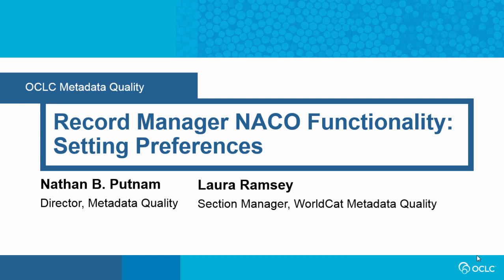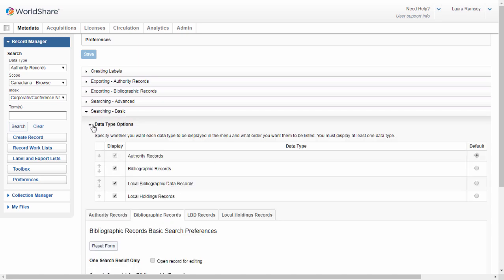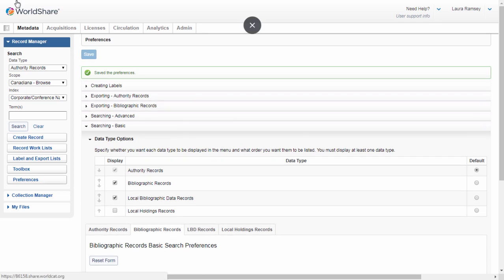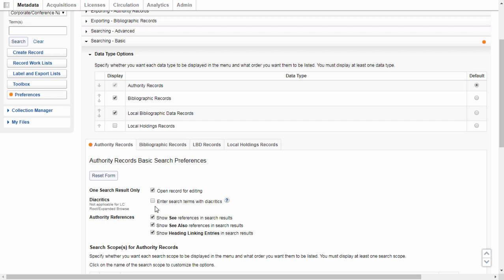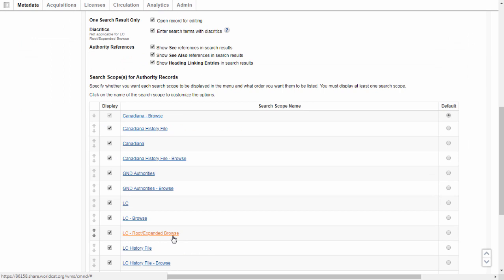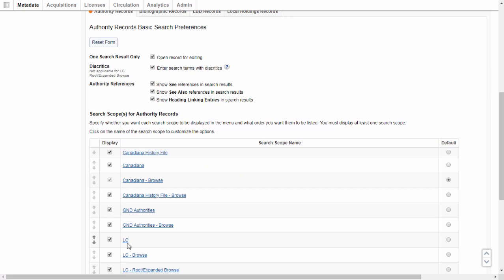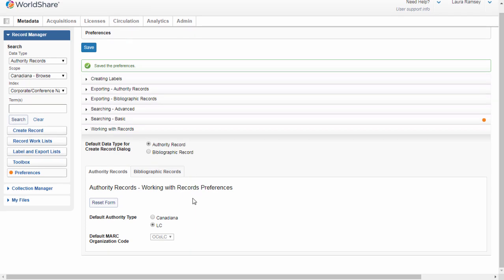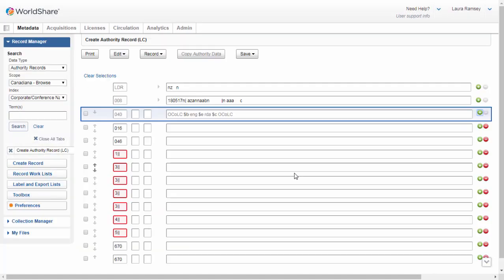Record Manager NACO Functionality: Setting Preferences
A brief overview that covers setting preferences in Record Manager to work with authority records.
After completing this WorldShare Record Manager video, please take a moment to complete the survey